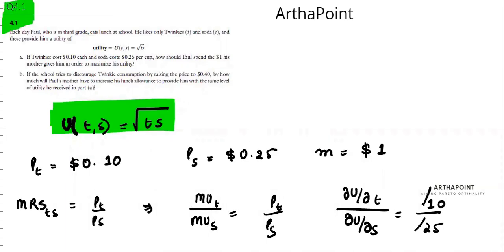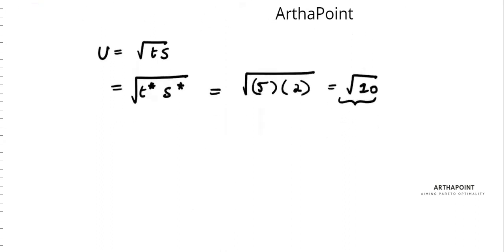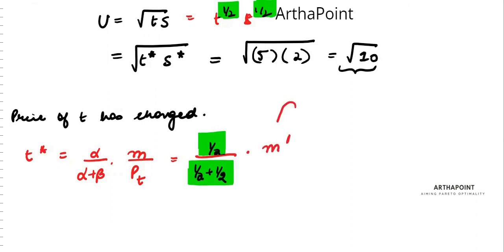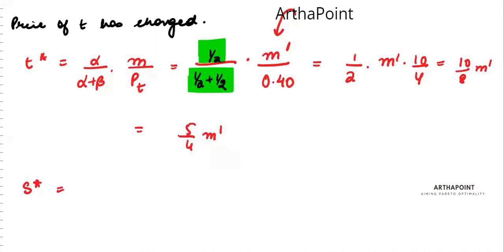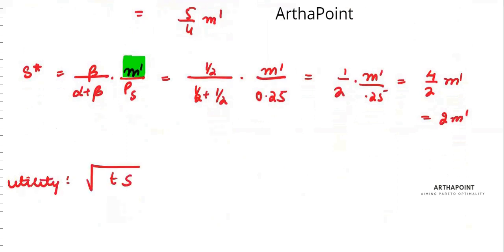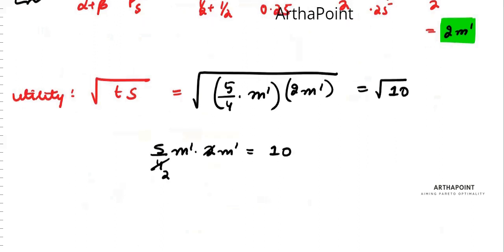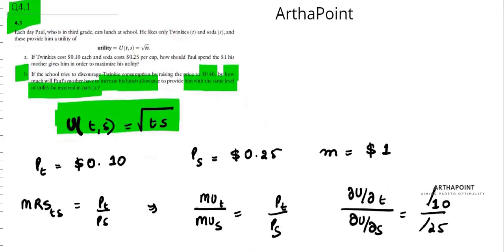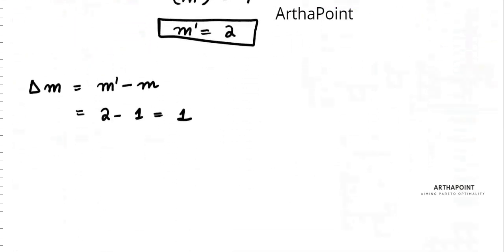Snyder & Nicholson Microeconomics Solutions | Chapter 4 Utility Maximization & Choice | Q1 Part B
In this video, we will SOLVE one of the back questions from Choice & Demand of Snyder & Nicholson Microeconomics.

Snyder & Nicholson
CUET PG
CUET 2023
CUET JNU
MME 2
MME II
Basic Econometrics
Case & Fair
Principles of Economics
Varian Workbook
International Economics
JNU SIS
Introductory Macroeconomics
Economic Honors
SAU
South Asian University
IGIDR
DSE 2023
MSE 2023
ISI 2023